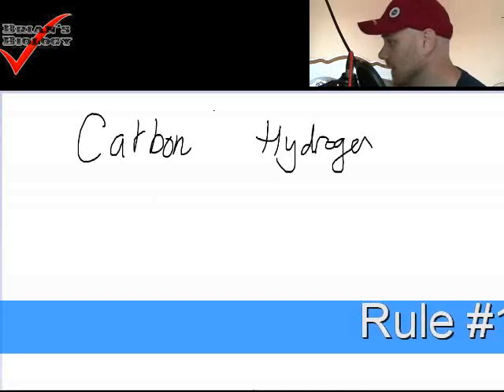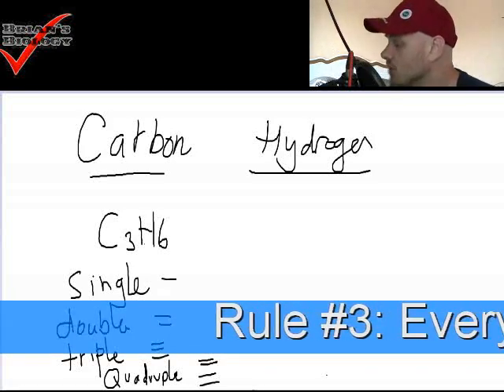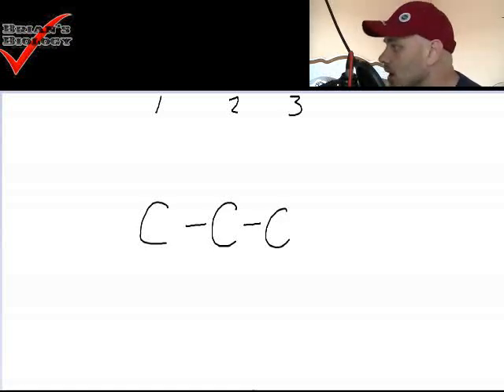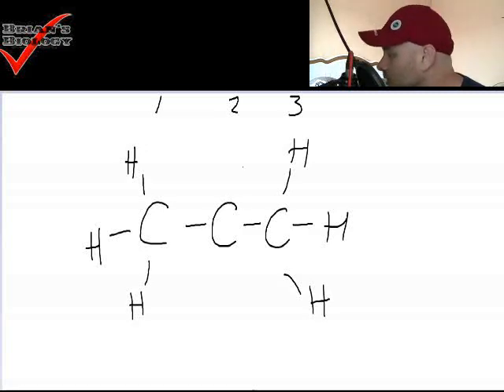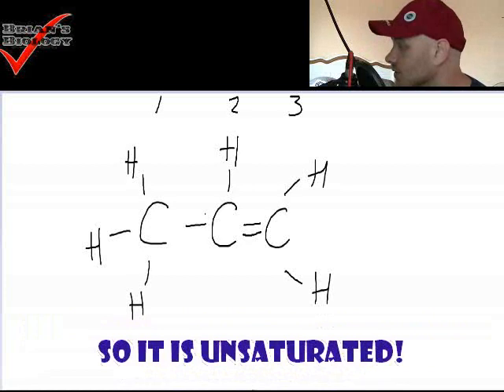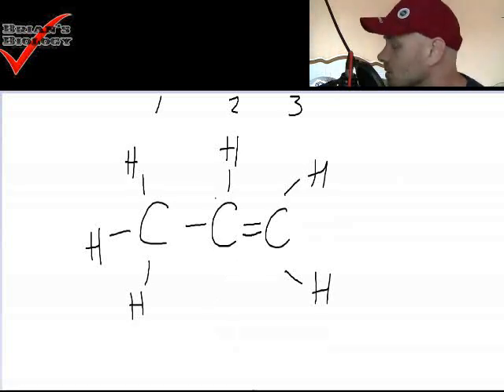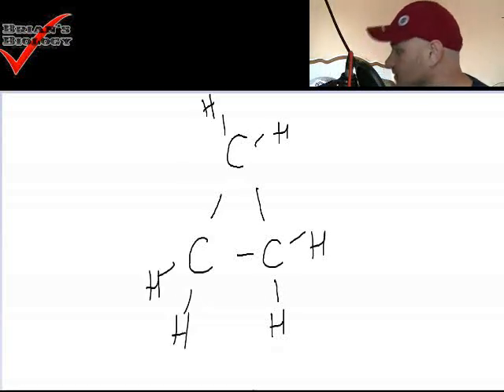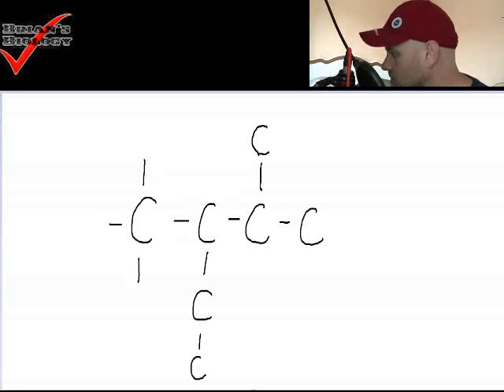Biochem 103 Molecules and properties Part 1 Hydrocarbons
How to draw hyrdrocarbons saturated unsaturated linear ring branched molecules